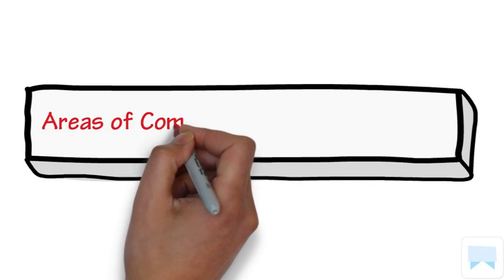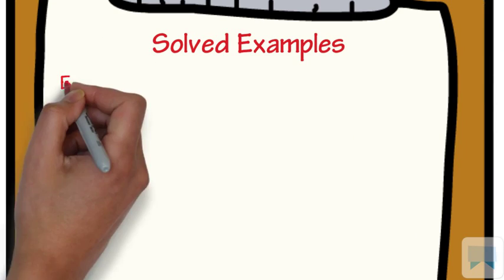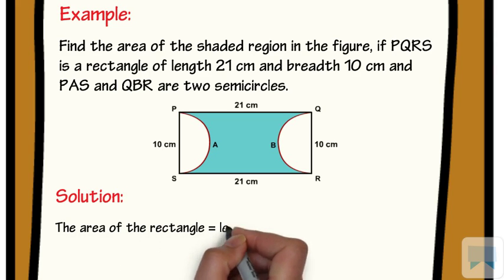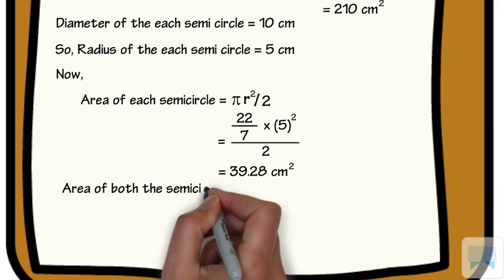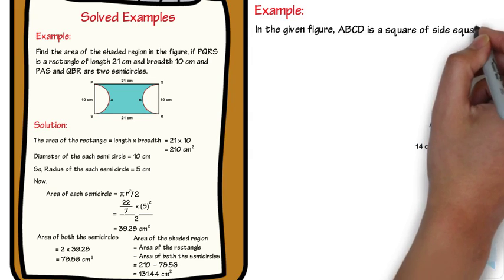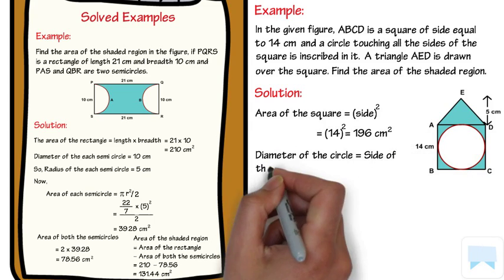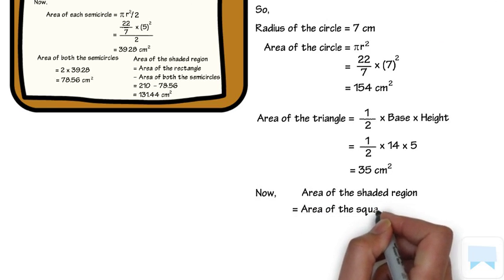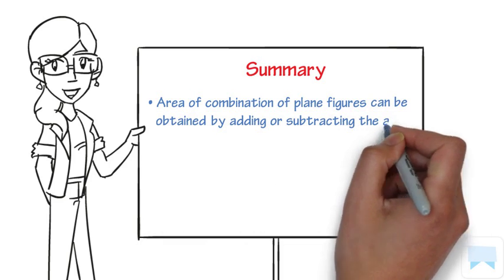12.3 Areas of Combinations of Plane Figures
12.3 Areas of Combinations of Plane Figures
The concepts in the videos are explained  in live sessions by experienced online teachers